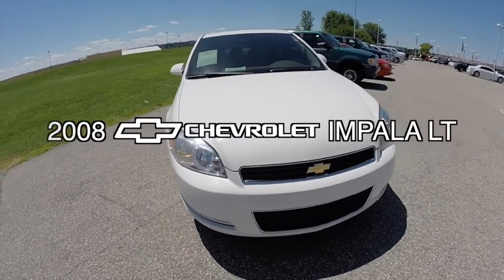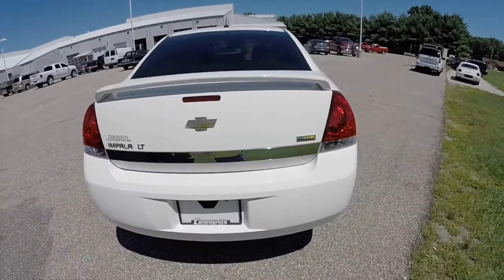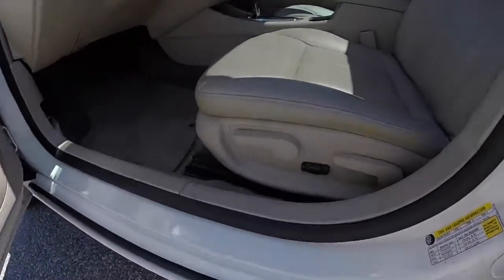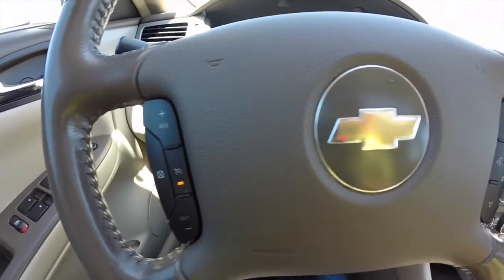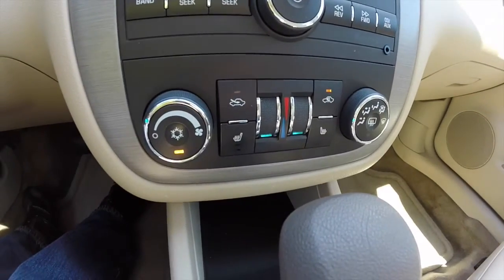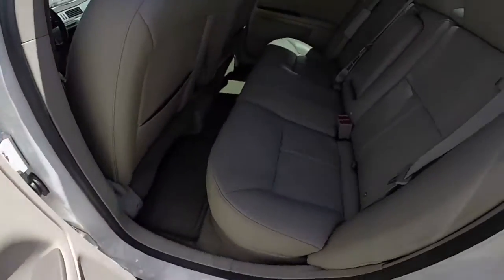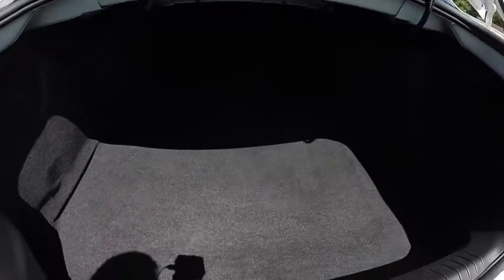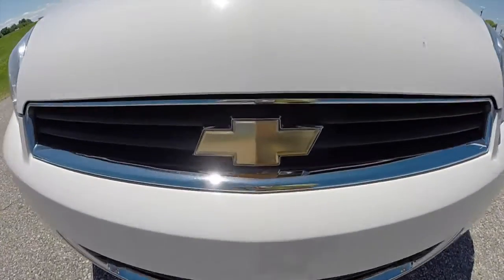2008 Chevrolet Impala LT|P9812A